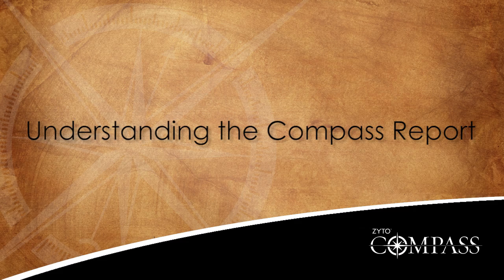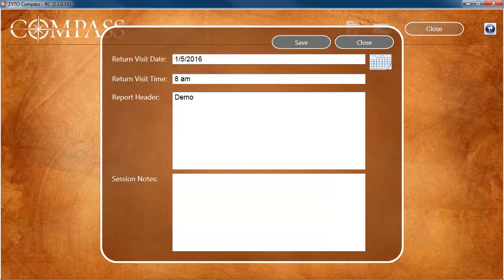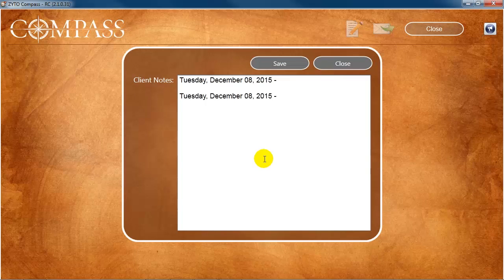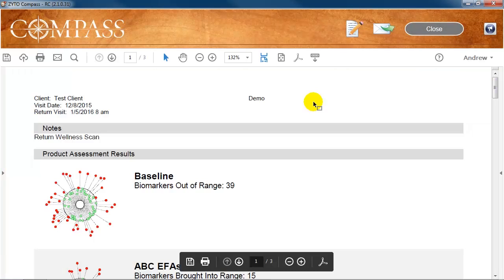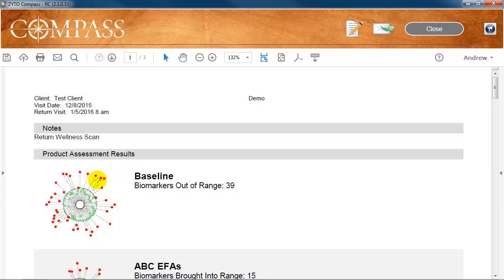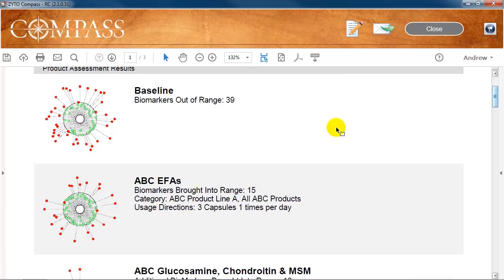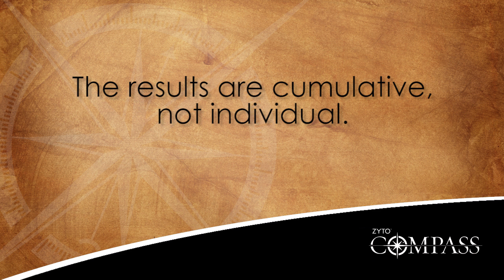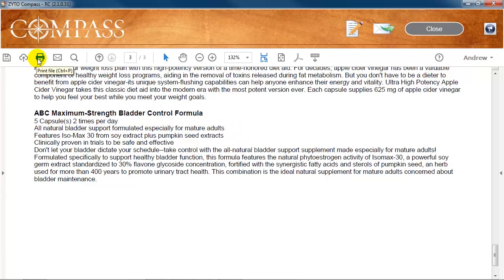Understanding the Compass Report – ZYTO Compass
At the end of every Compass Assessment a report is automatically generated that contains the results of the assessment. Learn how to edit the report, add return visit information and notes, and edit the report header. Additionally, learn how to understand and explain the report graphics to your clients. Finally, learn how to email, print, or save the client report PDF.